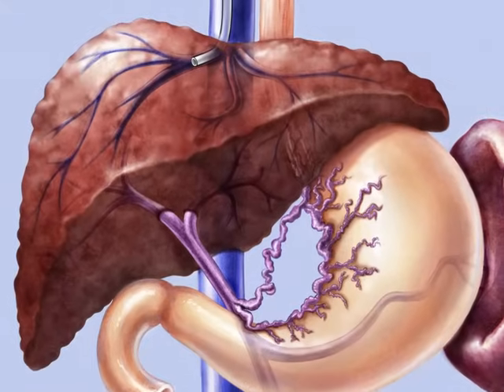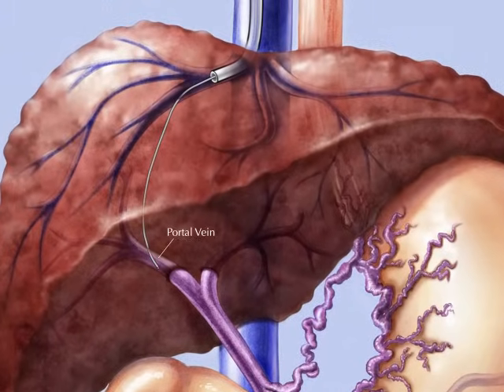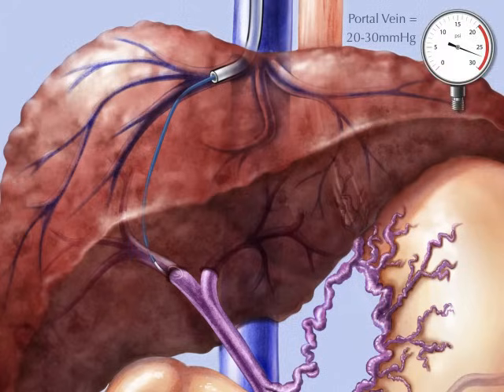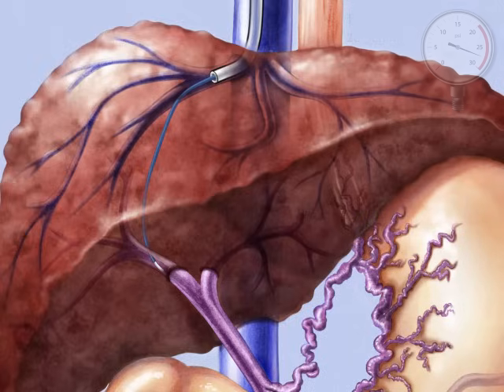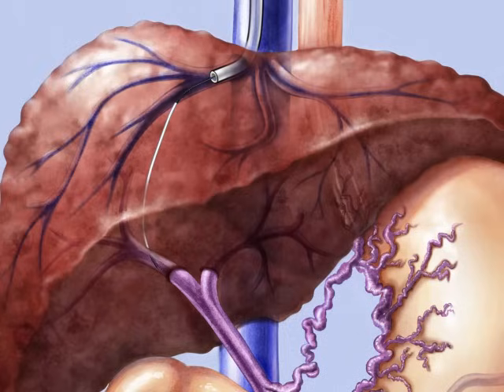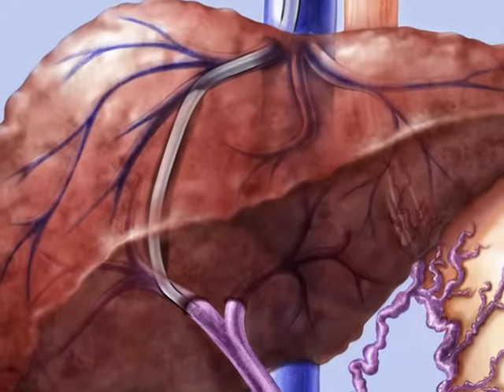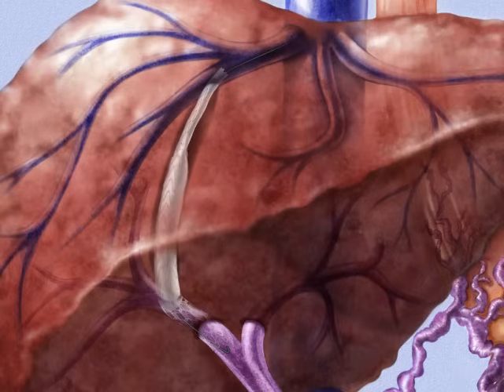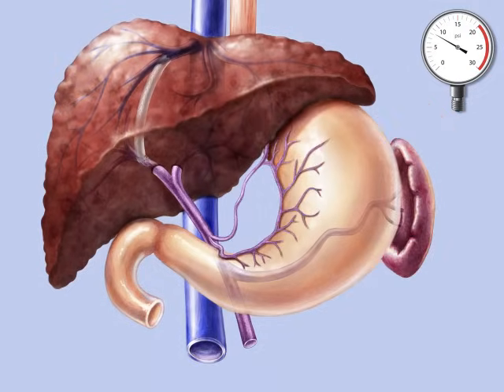TIPSS, Transjugular Intrahepatic Porto-Systemic Shunt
Interventional Radiology/Oncology: TIPSS, Transjugular Intrahepatic Porto-Systemic Shunt